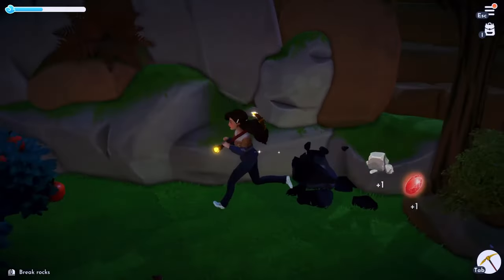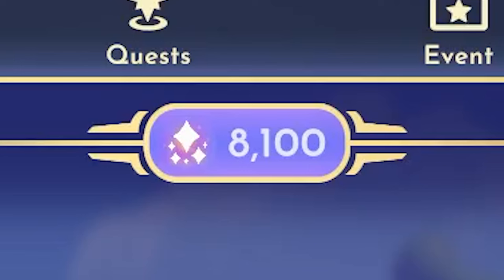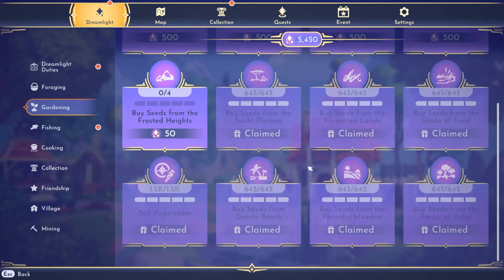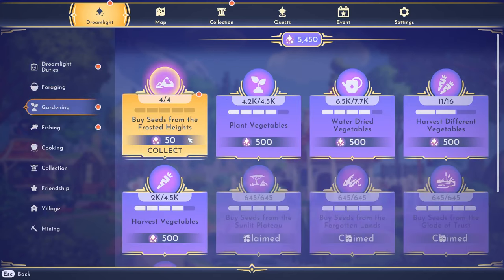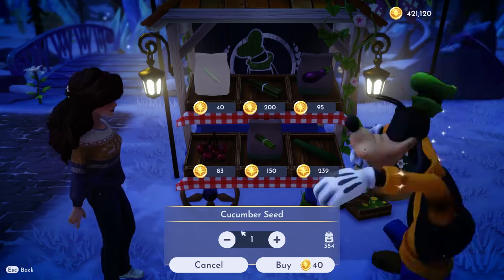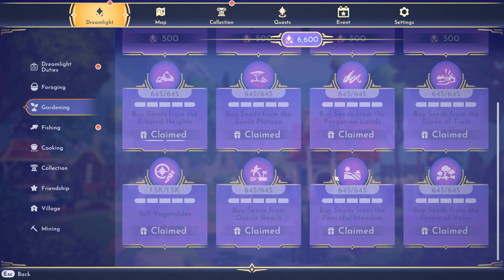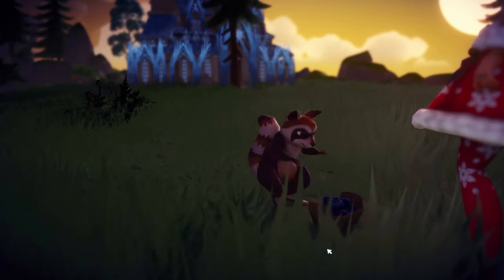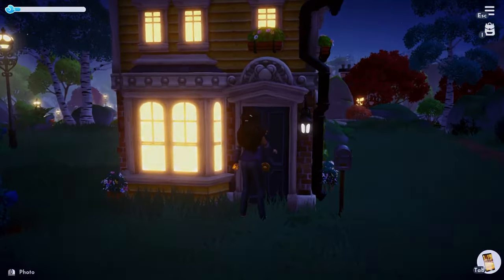QUICKLY & EASILY Get 20,000 Dreamlight | Disney Dreamlight Valley Tips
❤theresa's socials!

~~Animal Crossing~
Check out erised's Dream Addresses:
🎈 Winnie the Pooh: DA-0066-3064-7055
🍁 Little House on the Prairie Cottagecore: DA-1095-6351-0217